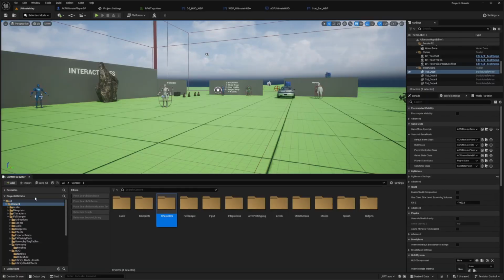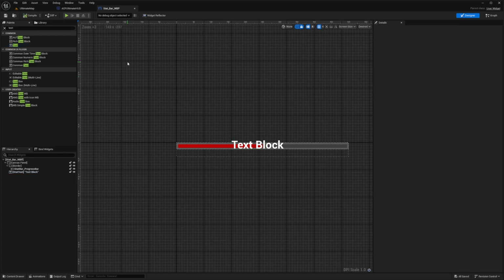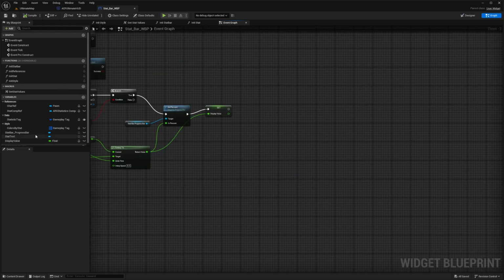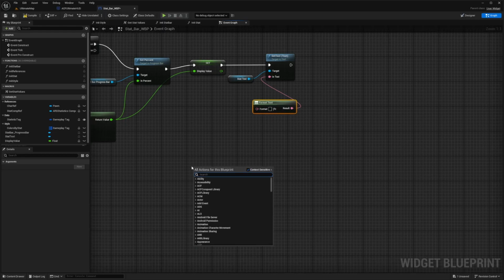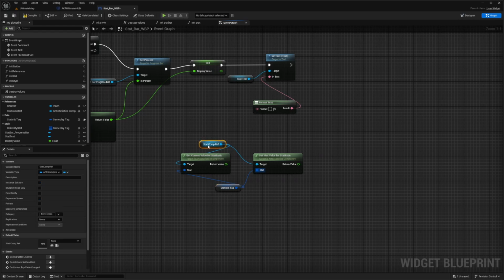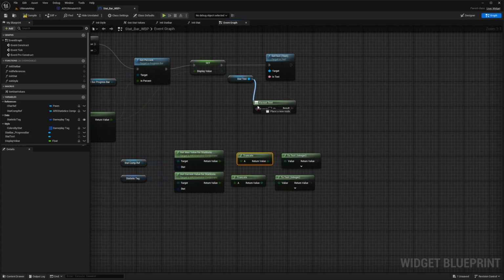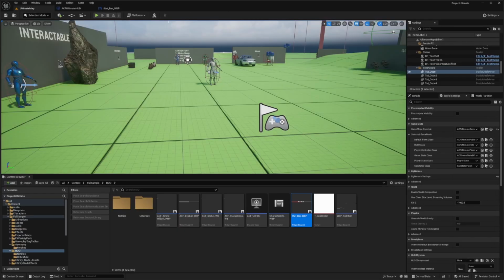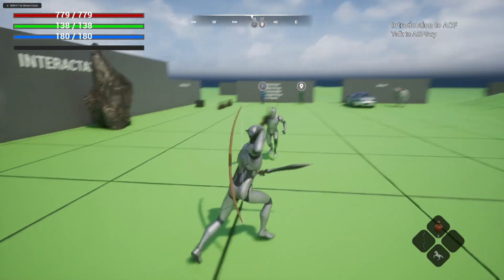ACF - Display Stats to Text